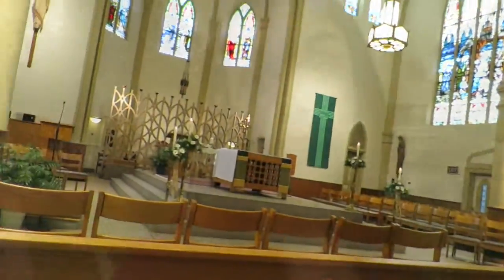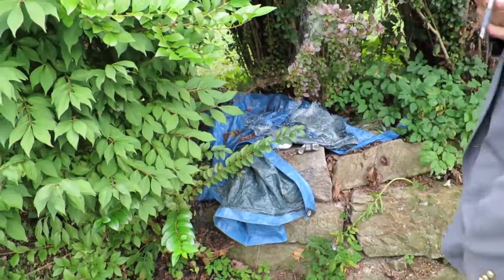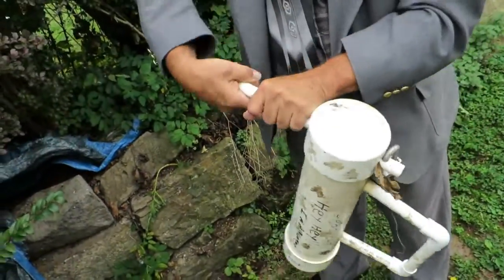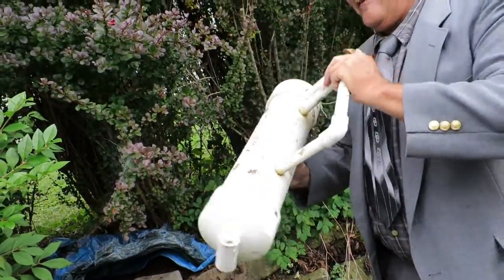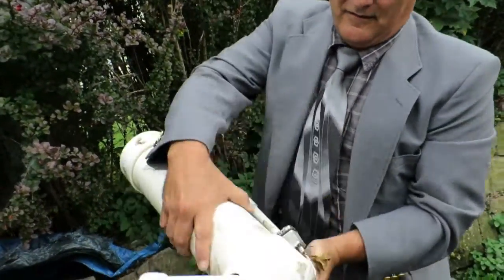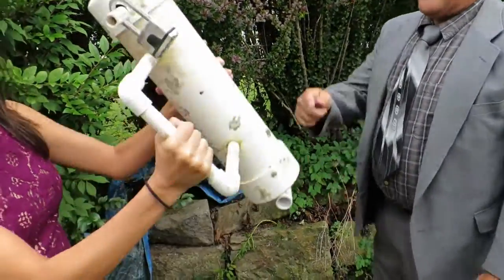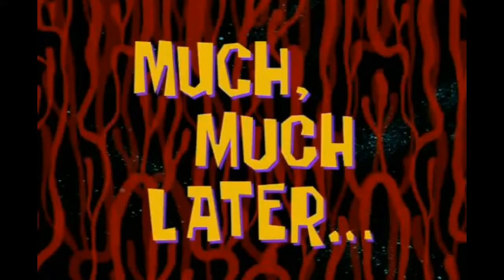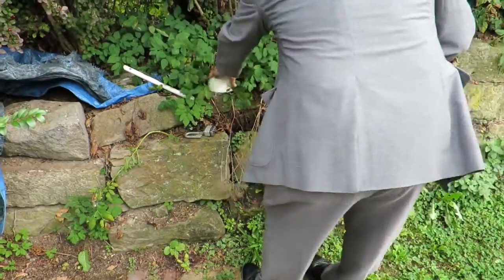Geocache near the wedding? Let's do it!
Went to a wedding and saw a field puzzle geocache near by. This one was tough and took some time. Probably not the best idea for my impatient family but they were good troopers and stuck it out.